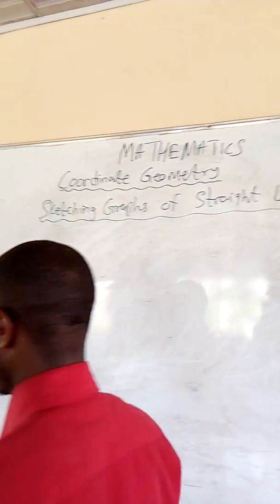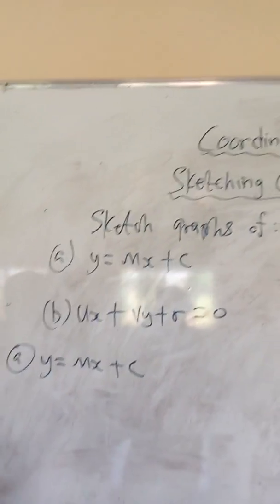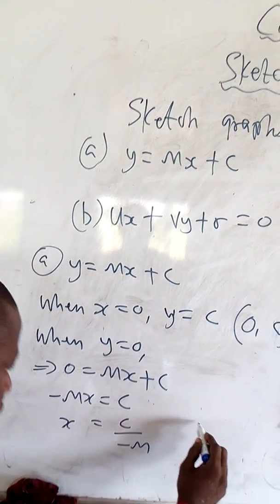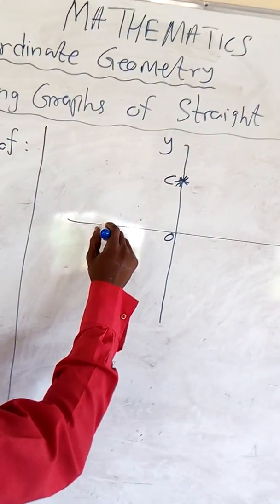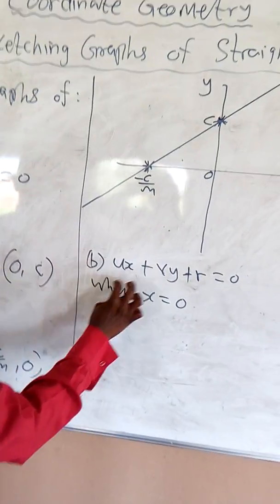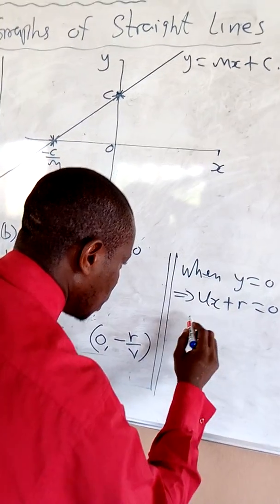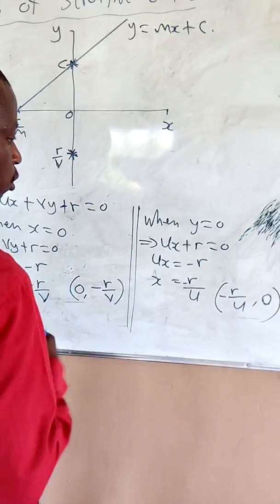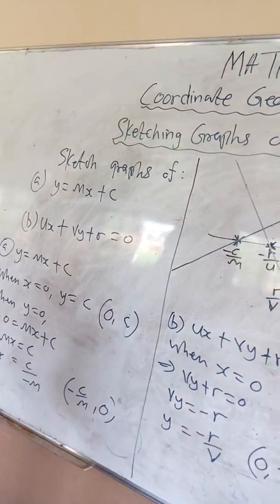MATHEMATICS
THIS CHANNEL WILL TEACH PURELY CLASSROOM MATHEMATICS ESPECIALLY FOR NIGERIANS